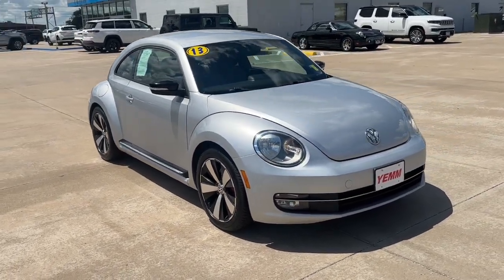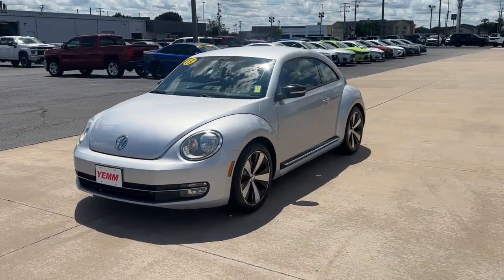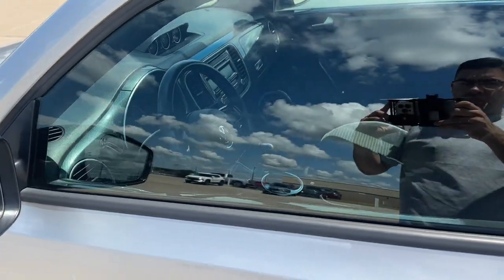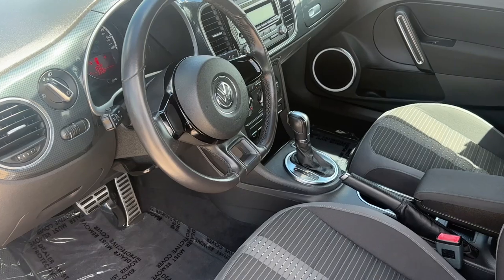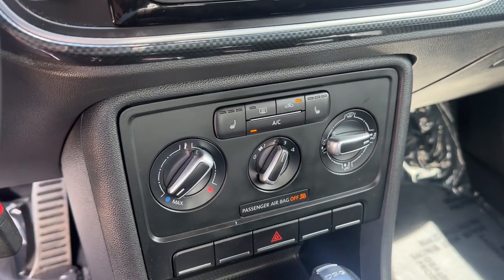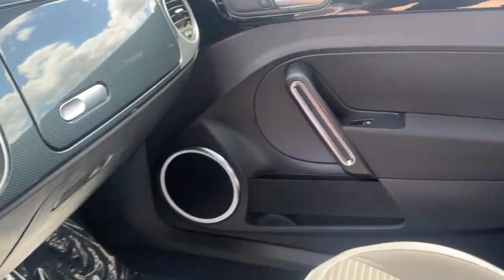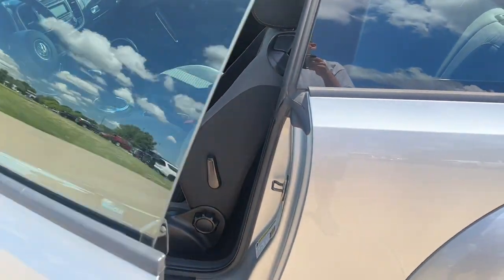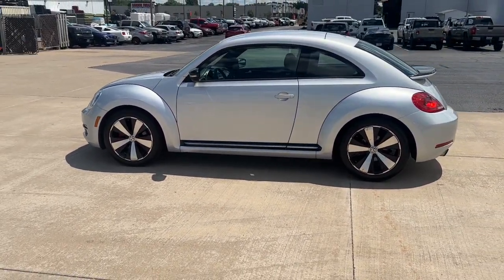2013 Volkswagen Beetle Quad Cities, Peoria, Burlington, Iowa, Moline, Galesburg, IL 24339BB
Reflex Silver Metallic/Black Roof Used 2013 Volkswagen Beetle 2.0 TSi available in Galesburg, Illinois at Yemm Chevrolet Buick. Servicing the Quad Cities, Peoria, Burlington, IA, Moline, Galesburg
 area.

#{MAKE}
#{MODEL}
2013 Volkswagen Beetle 2.0 TSi - Stock#: 24339BB

2195 N. Henderson St

Yemm gives you MORE value than other dealerships with the Yemm Advantage Program! -New Vehicles receive 1 Year / 15000 mile Dent & Ding Coverage Tire & Wheel Coverage and Key Protection Coverage for FREE! -Pre-owned Vehicles under 97000 miles receive a 2 Year / 100000 mile Powertrain Warranty for FREE! Pre-owned Vehicles with 97000 to 150000 miles receive a 3 month / 3000 mile Powertrain Warranty for FREE! Some exclusions apply Vehicles 10 Years and older do not qualify. Odometer is 887 miles below market average!br*Local Trade* Black/Blue w/Fabric Seating Surfaces Alloy wheels Brake assist Electronic Stability Control Front fog lights Heated door mirrors Heated front seats Low tire pressure warning Power door mirrors Rear window defroster Speed control Speed-sensing steering Telescoping steering wheel Tilt steering wheel Traction control Trip computer Turn signal indicator mirrors.brbrbrCall us at . Visit us at 2195 N. Henderson St. Galesburg IL. Conveniently located on Highway 34. The Yemm family has been serving the automotive needs of Central Illinois & Eastern Iowa for almost 60 years. Weve worked hard to cultivate a welcoming family-owned atmosphere and we feel proud to offer assistance to Galesburg and surrounding communities. When working with our knowledgeable and outgoing team you discover a friendly and positive experience!